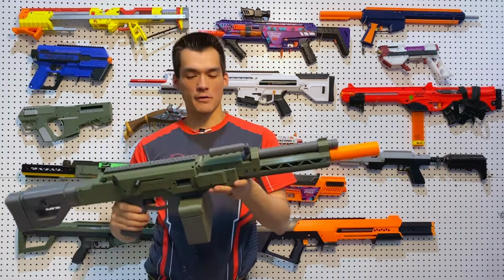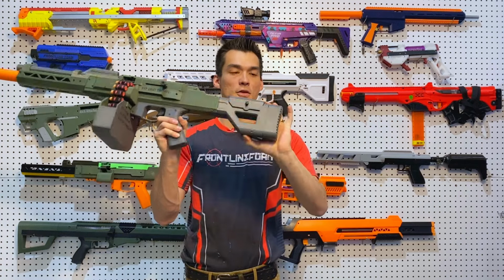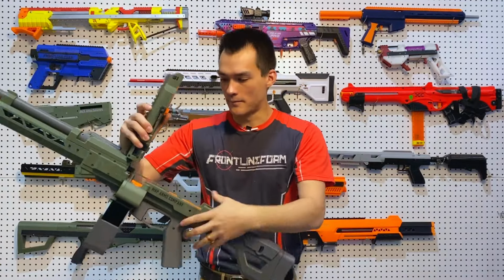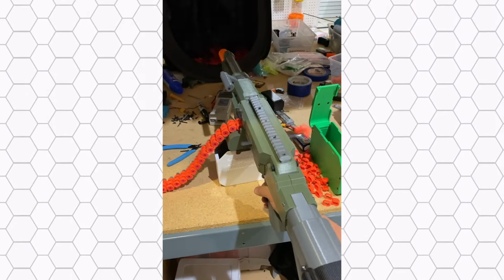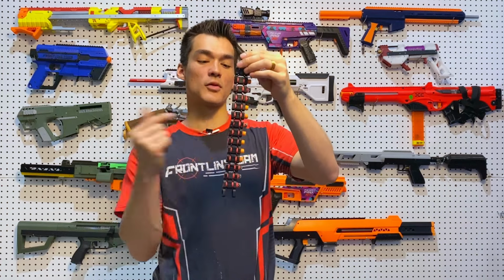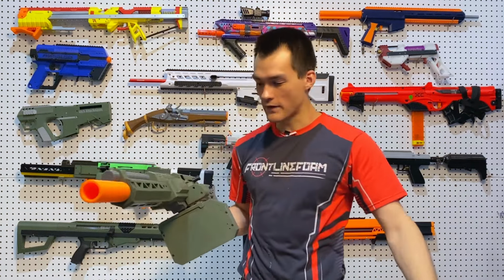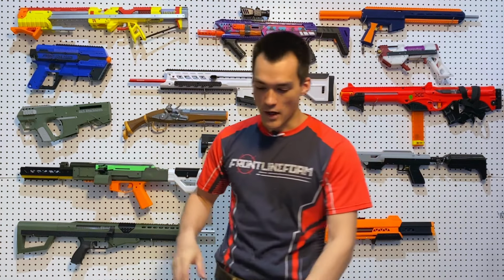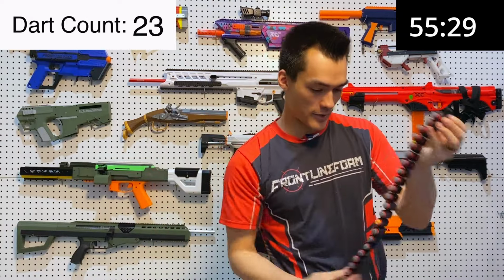The MHP LMG | Belt fed, high performance, high power, full auto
MrHeathPants has done it again with the MHP LMG. A high power, high performance, belt fed LMG. It is super fun and satisfying to fire and brings a whole new approach to full auto fire. Full auto with infinite ammo.

Our review video is on an early model, but a lot of work has gone into this one from both MHP and FLF to make it robust enough to be reliable in actual use. From finely tuned adjusted timing to reinforced internals, the MHP LMG is one impressive blaster.